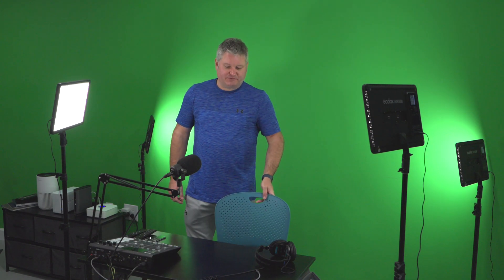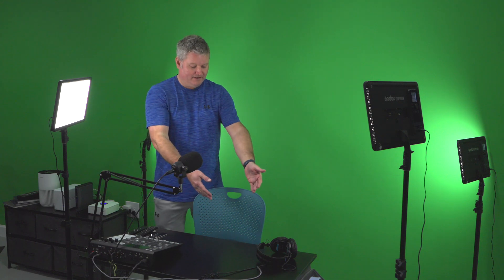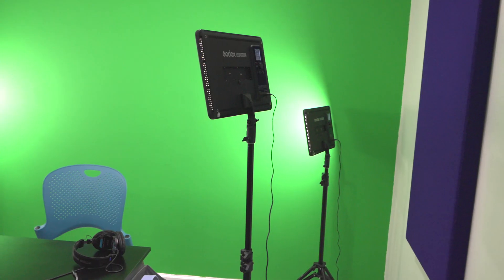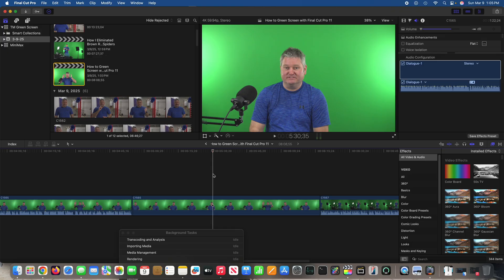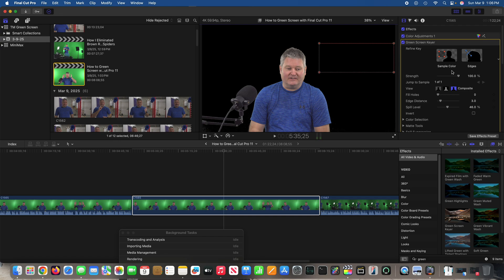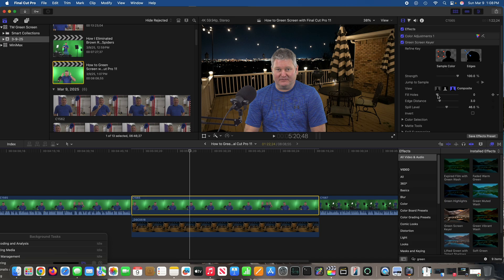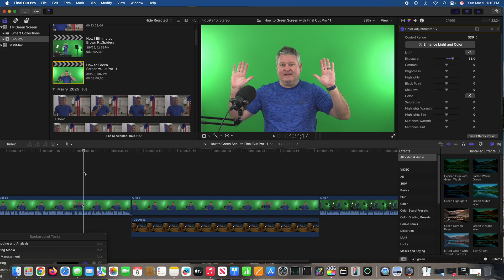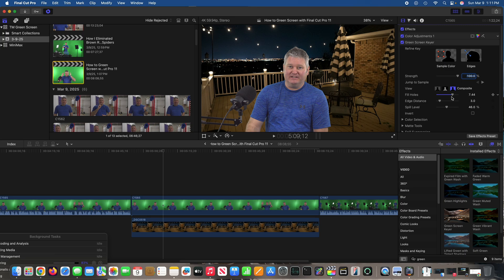How to Green Screen with Final Cut Pro 11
This is how to green screen with Final Cut Pro 11. Green Screening, also referred to a Chroma Keying, is easy to perform within Final Cut Pro 11. Not only if Chroma Keying within Final Cut Pro 11 simple but it's easy within Final Cut Pro 11 to remove green fringes and make the green screen footage look pretty much perfect!

For paint, I used "STRAIGHTFORWARD GREEN" flat latex from Sherwin-Williams. Shadows destroy the green screen effect, so position yourself and/or green screen set to minimize shadows. Play with light panel placement until everything is perfectly placed. Once optimally configured, a green screen set with professional cameras and audio can turn dreams into reality!